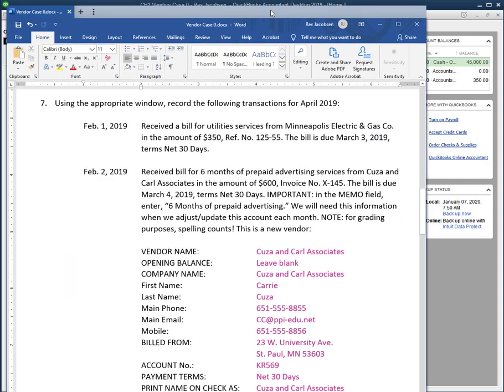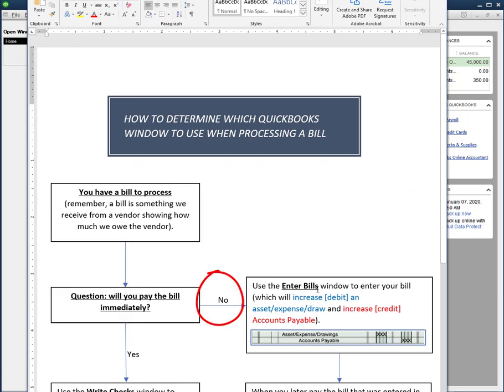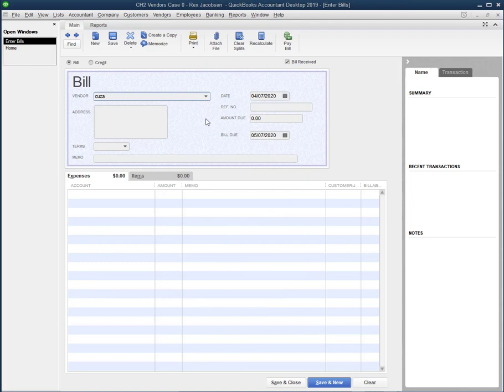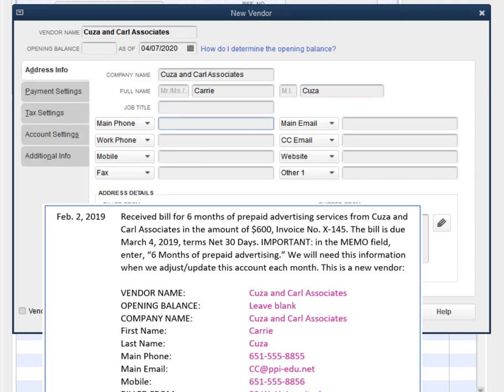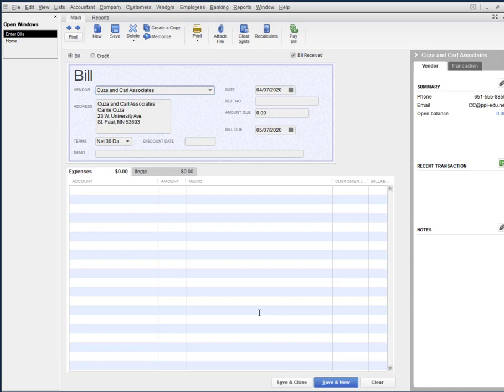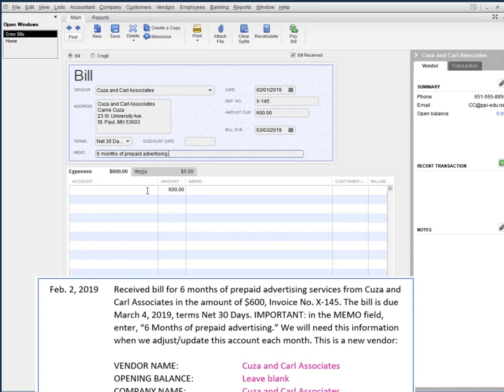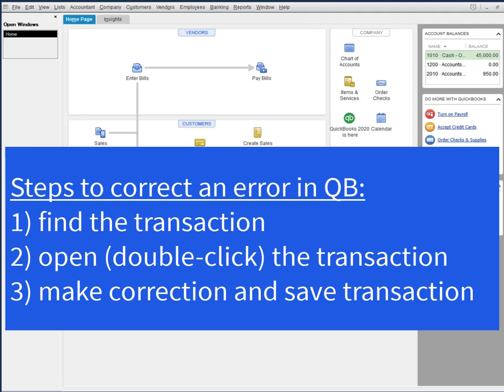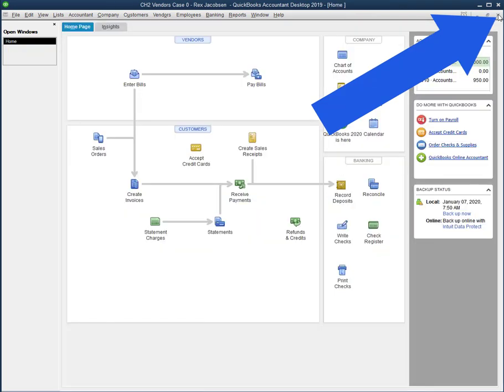Adding Vendor in Enter Bills Window -- QuickBooks Feb. 2 transaction w/bonus unintentional error :-)